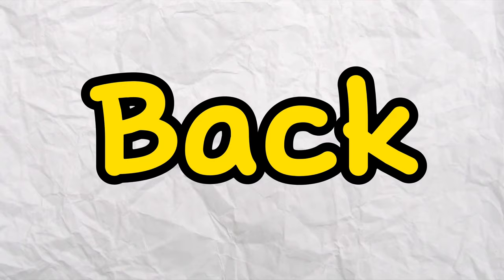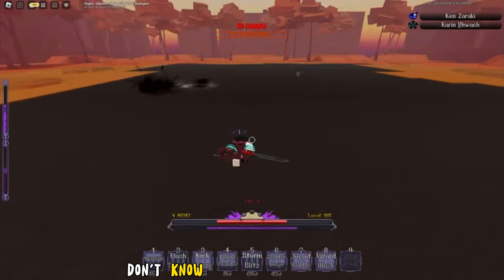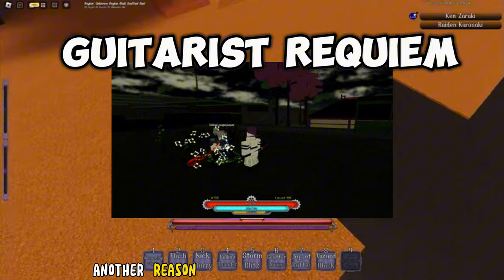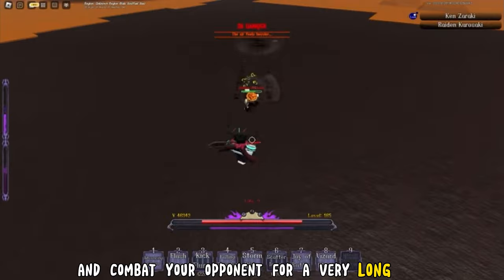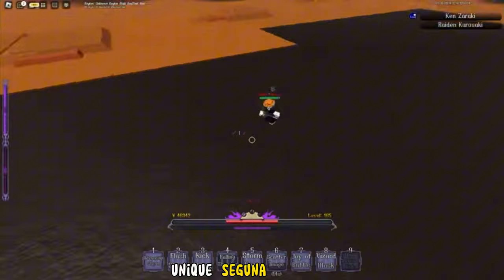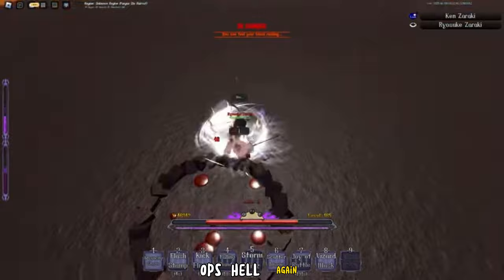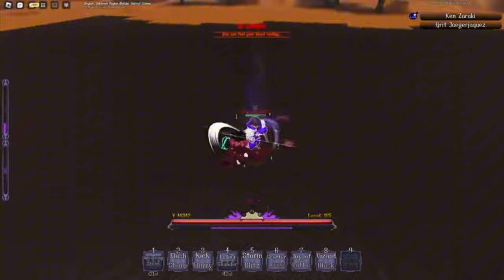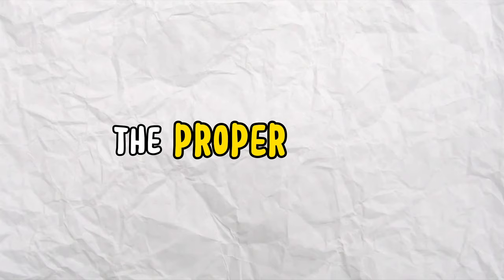[OFFICIAL] Ranking The BEST Peroxide Ultimates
In todays video im breaking down the top 5 best peroxide ultimates and putting them in order watch till the end to see the best ultimate move!

SMALL STUFF:

I use iMovie to edit my video’s!
CHECK MY COMMUNITY SECTION!!

This is a all right received video for any questions comment down-below